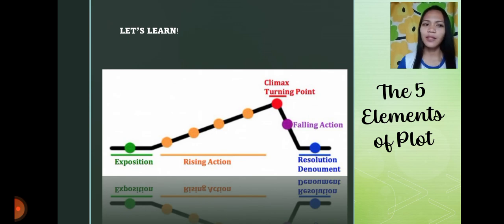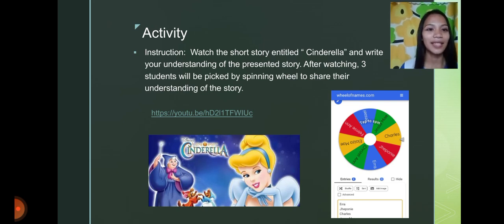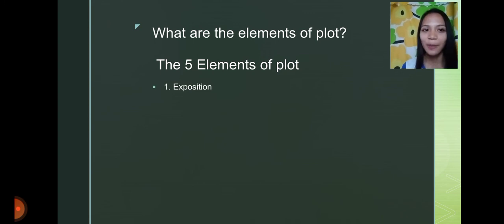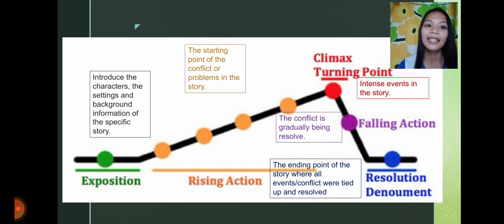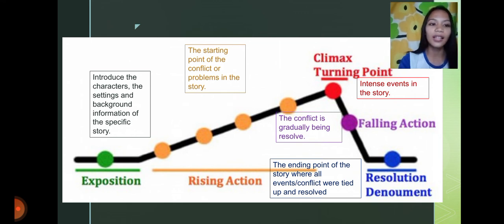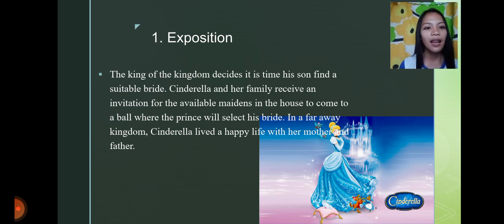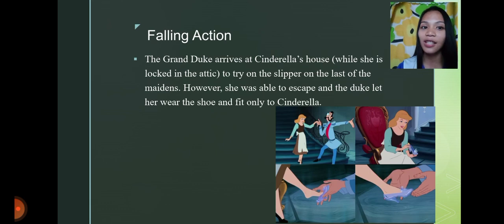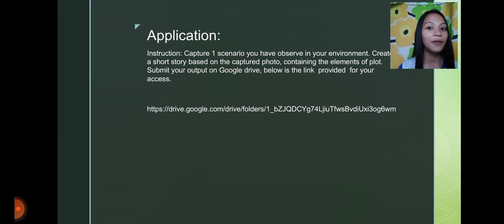LUDOVICE- Elements of plot discussion